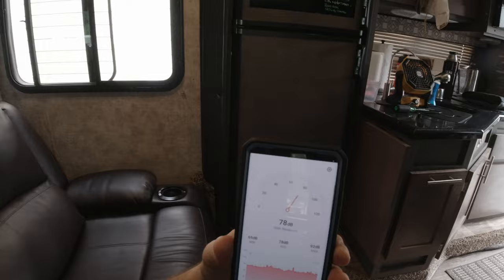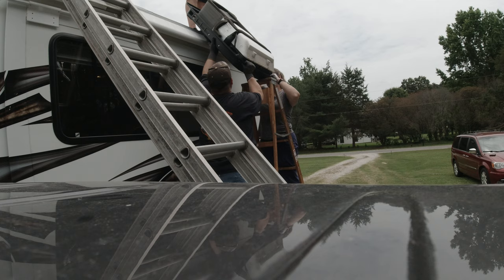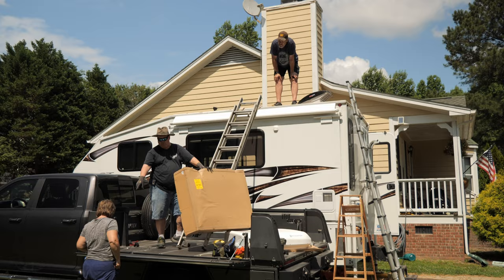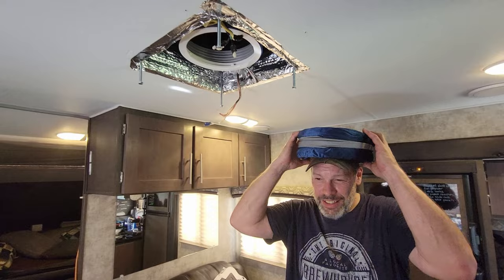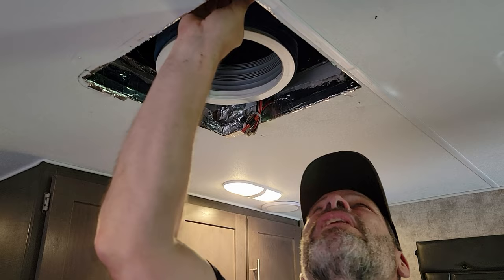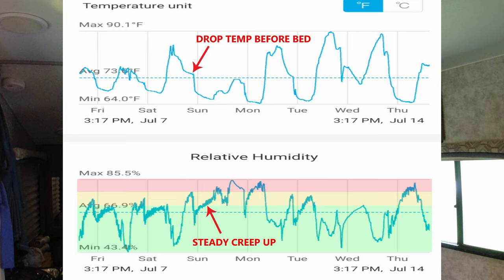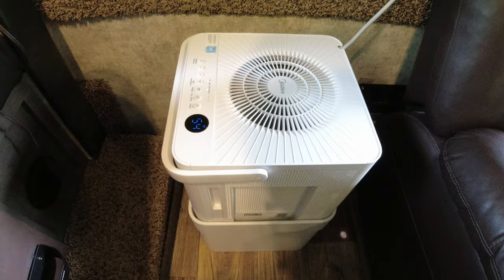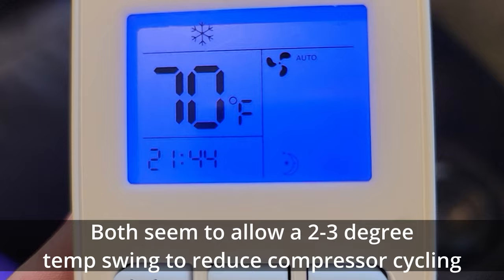Why isn't anyone talking about this? Rec Pro / Houghton QUIET AC Install & Performance |E79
We purchased & installed this 13.5 kBTU/hr Low-Profile Air Conditioner from Rec Pro.  We'll show you that it's a pretty easy install (as long as you get get your old AC off the roof and this new one on).

Link to Products:
✅Use our Amazon Store

00:00 Introduction
00:25 Background
01:15 Unboxing of the Houghton AC
01:30 Inside Disassembly
02:43 Outside Disassembly
03:39 New AC - Outside Prep
05:22 Hoisting the AC
07:31 Inside Connections
12:06 Our Thoughts
13:07 6 -week update & current solution
17:48 Tips we've learned

🌶️👍🌶️AWESOME-SAUCE:
If you're so amazed by our informative videos, go ahead... buy us a coffee ☕or a beer 🍺!  We'll make sure to mention you in our video!

Or you can hit that YouTube Super Thanks Button, too!    We'd appreciate your support!

We may talk about products we've used or purchased. This section may have links.  But if you've watched our videos, you know we'll tell you whether we like it or not!